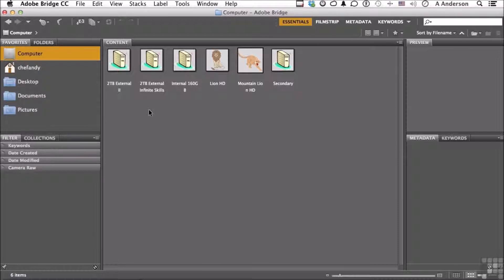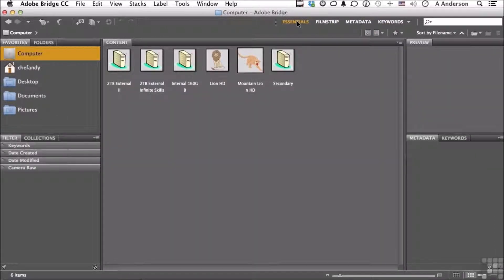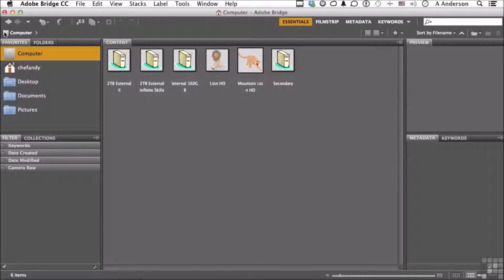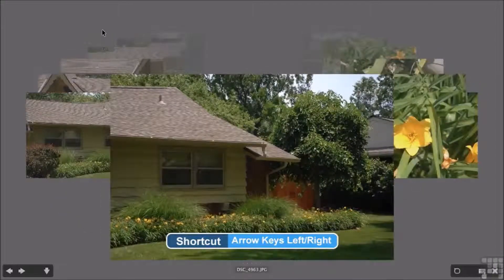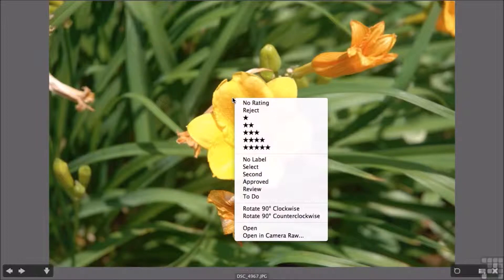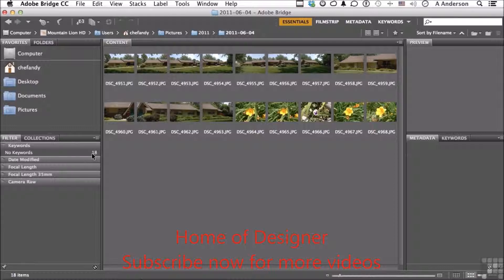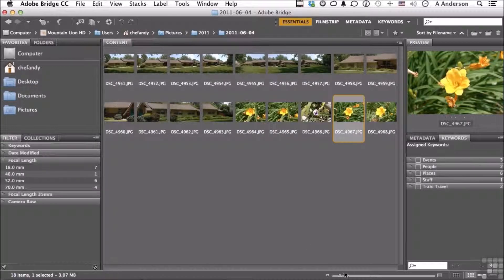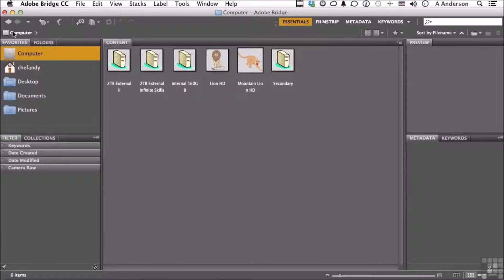Adobe Photoshop CC Tutorial | The Amazing Adobe Bridge Adobe Bridge 101